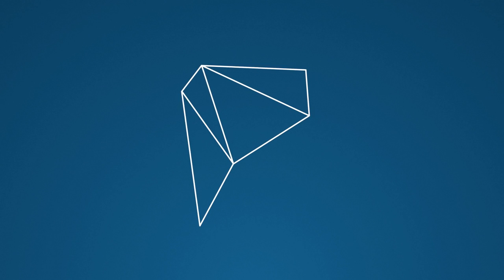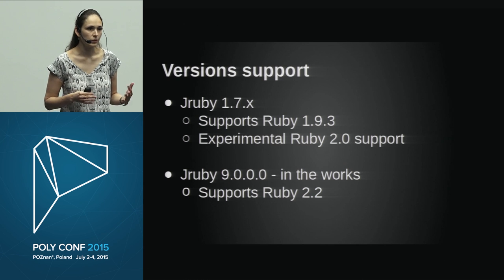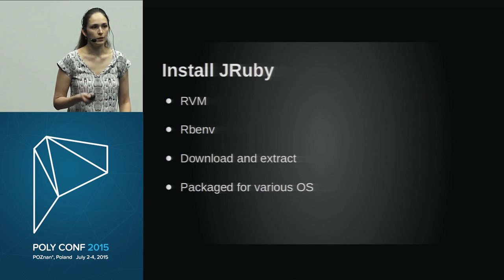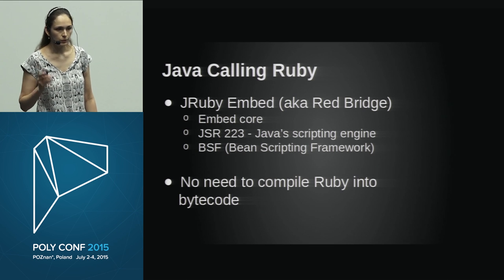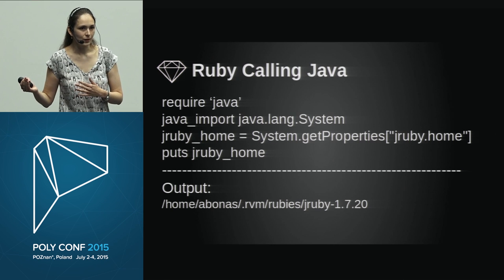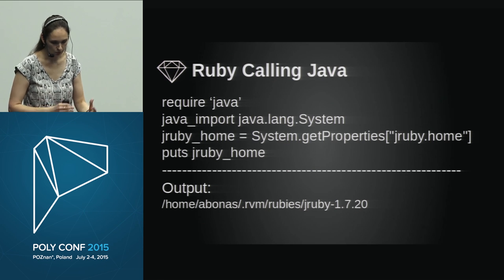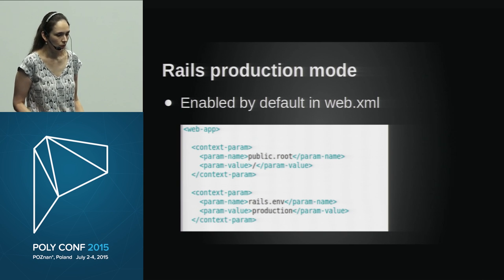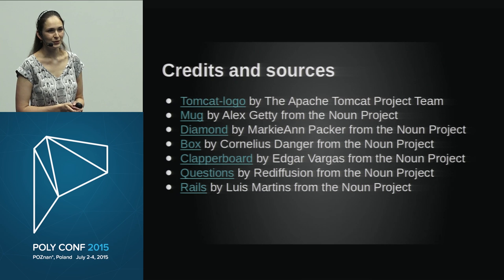PolyConf 15: JRuby - How Ruby and Java meet on the same JVM / Alissa Bonas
What if you have some code already written in Ruby, and some other code written in Java, and they needed to run together and communicate with each other? JRuby makes that happen by enabling Ruby applications to run on a JVM. In this talk I will explain how you can make your Ruby on Rails application run on a JVM, what are the pros and cons of that, and the various techniques to make your Ruby and Java code talk to each other.